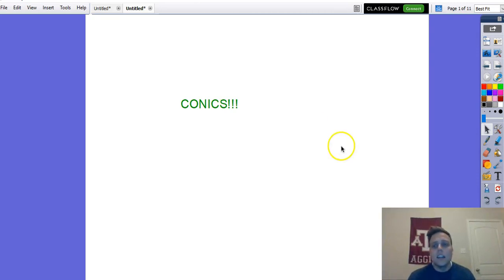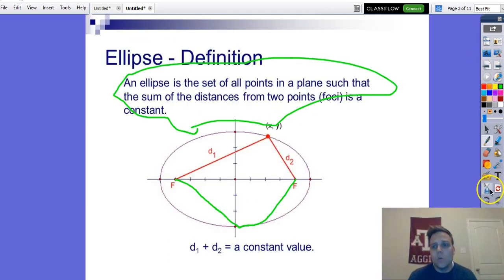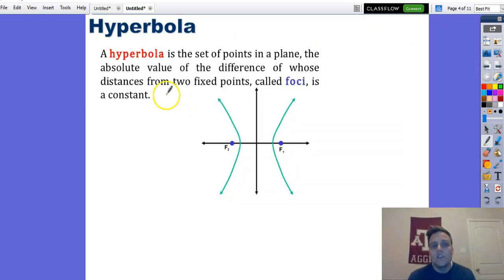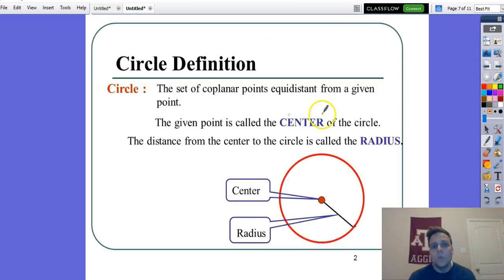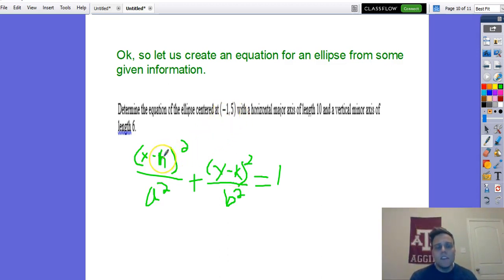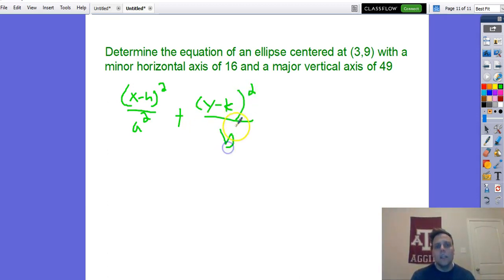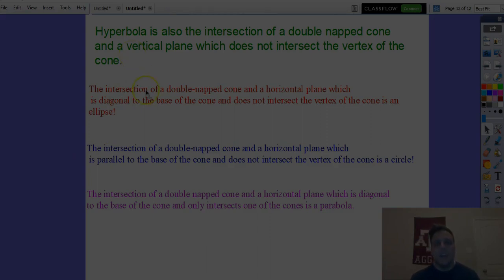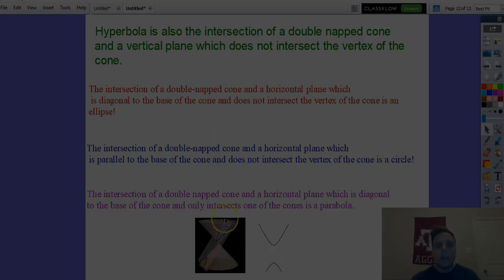Conics Part 1 and 2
A poor attempt at explaining conics.